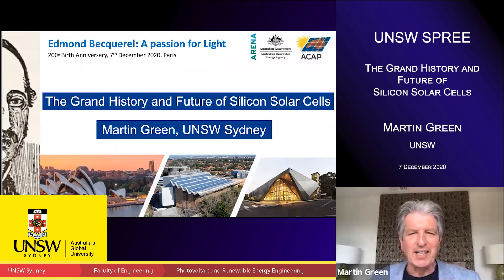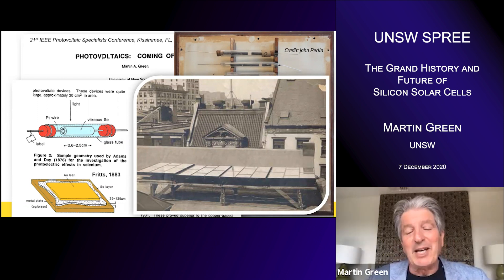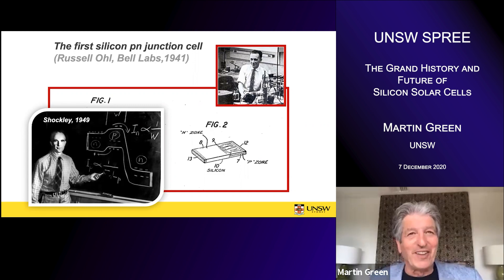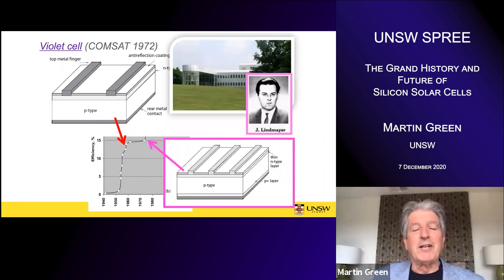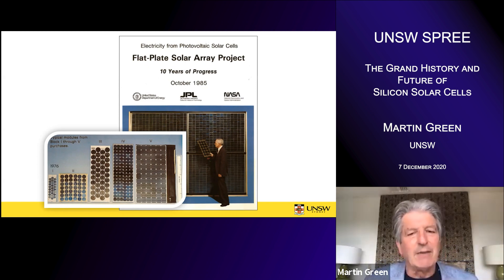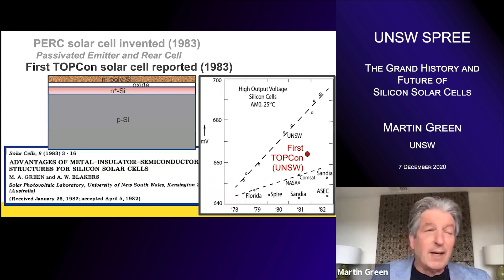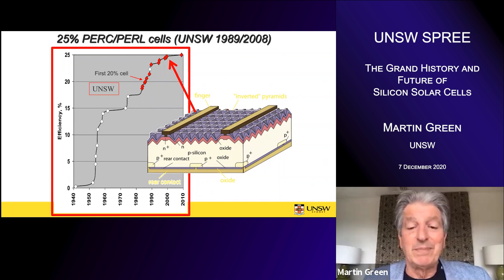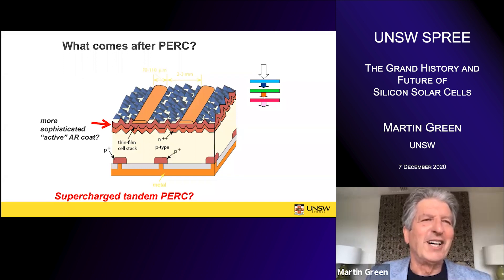UNSW SPREE 202012-07 Martin Green - The Grand History and Future of Silicon Solar Cells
The Grand History and Future of Silicon Solar Cells

Martin Green
UNSW

Abstract
Presented at the Edmond Becquerel Symposium on December 7, 2020, Paris

La grande histoire et le futur des cellules solaires au silicium / The grand history and future of Silicon Solar Cells, Martin Green (UNSW, AU):

A history of solar cells starting with Edmond Becquerel's first demonstration of the photovoltaic effect through Schottky, Bell Labs, space cells, Passivated Emitter and Rear Cell (PERC), heterojunction, and the future potential of supercharged tandem PERC.

SHORT BIOGRAPHY:
Martin Green is Scientia Professor at the University of New South Wales, Sydney and Director of the Australian Centre for Advanced Photovoltaics, involving several other Australian Universities and research groups. His group's contributions to photovoltaics are well known and include holding the record for silicon solar cell efficiency for 30 of the last 34 years, described as one of the “Top Ten” Milestones in the history of solar photovoltaics.

Major international awards include:

2018 The Global Energy Prize for research, development and educational activities in the field of photovoltaics that have revolutionized the efficiency and costs of solar photovoltaics, making this now the lowest cost option for bulk electricity supply

2018 Celebrated Members of IEEE Electron Devices Society

2015 James Cook Medal of the Royal Society of New South Wales

2013 Fellow of the Royal Society of London

2009 Zayed Future Energy Prize finalist, recognised at the award ceremony for his ground breaking research in photovoltaic (PV) technology that will result in increased efficiencies, bringing solar energy closer to grid parity.

2008 Winner, 2008 Scientist of the Year Award

2006 Finalist, European Inventor of the Year (together with Stuart Wenham)

2003 Karl Boer Solar Energy Medal of Merit Award from the University of Delaware

2002 Right Livelihood Award for - His dedication and outstanding success in the harnessing of solar energy, the key technological challenge of our age.

2000 Millennium Award from the World Renewable Congress 2000 Medal of Engineering Excellence for Distinguished Achievement in the Service of Humanity from the World Engineering Federation (Hannover, 2000)

2000 Gold Medal from the Spanish Engineering Academy

1999 Australia Prize

1995 IEEE Ebers Award

1992 CSIRO External Medal

1990 IEEE Cherry Award

1988 Award for Outstanding Achievement in Energy Research

1982 Pawsey Medal (Australian Academy)